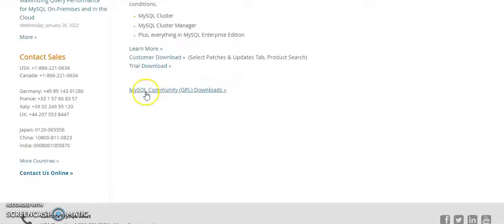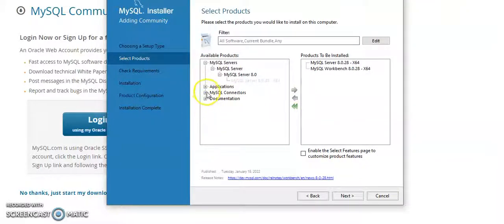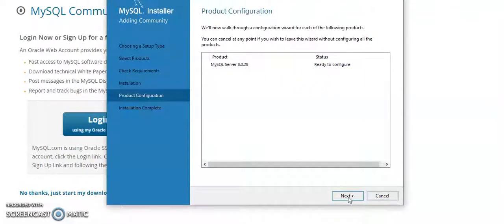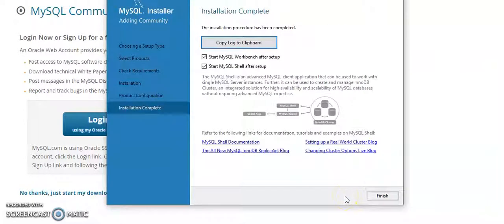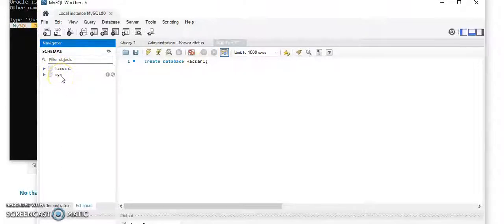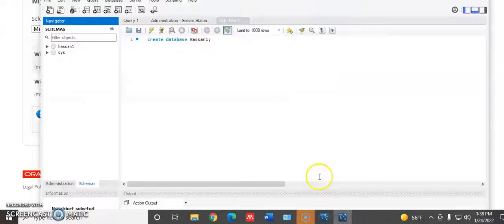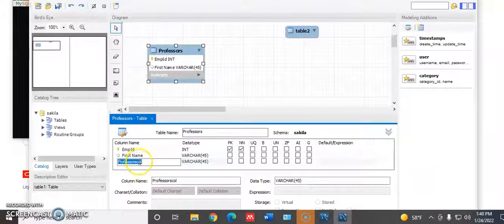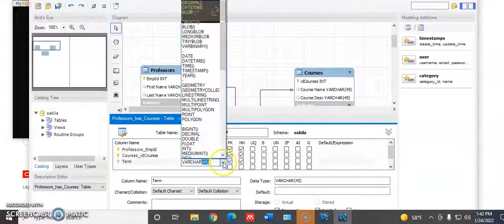MySql Download 8 0 28 simple and easy. Workbench and ERD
MySql Download 8 0 28 simple and easy. Custom download
Workbench and ERD
For Windows: Steps in the Video.
For MAC OS users: After you click on GPL Community Downloads, on the next page click: MySql Community Server (Look on the left side). On the following page click on the drop down menu and select macOS.